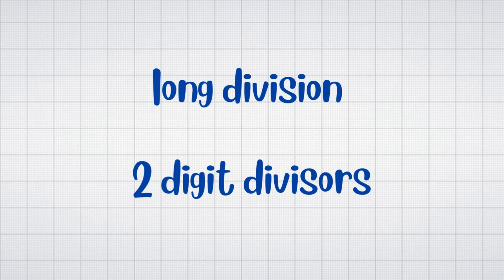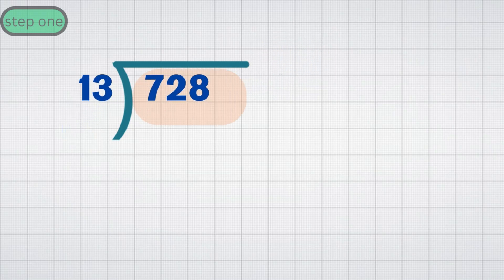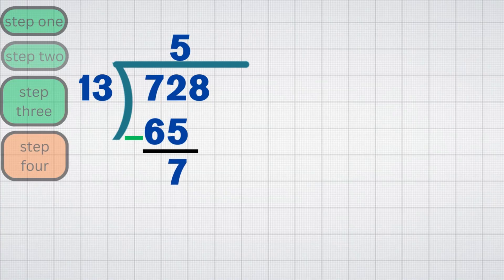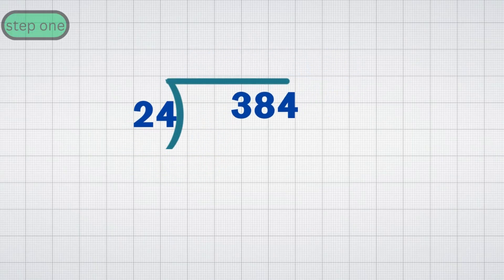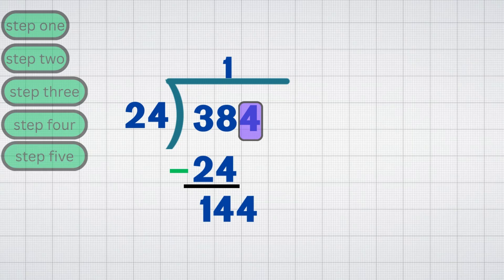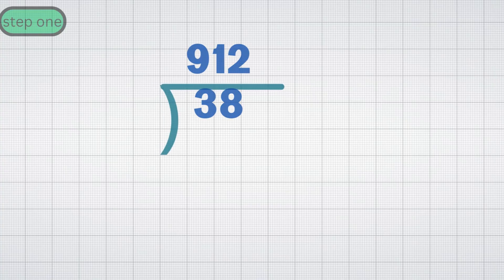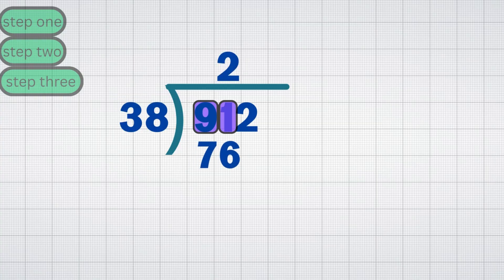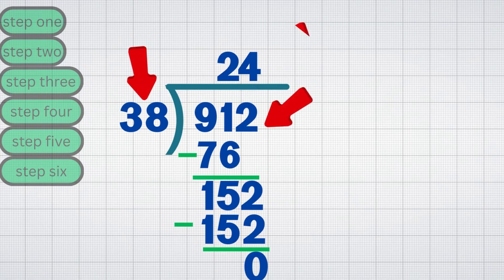How to Divide Big Numbers : Math Solutions 4th -6th grade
Learn how to solve long division with two-digit divisors step by step! This easy method will help 6th & 7th graders master division with clear explanations and practice problems.